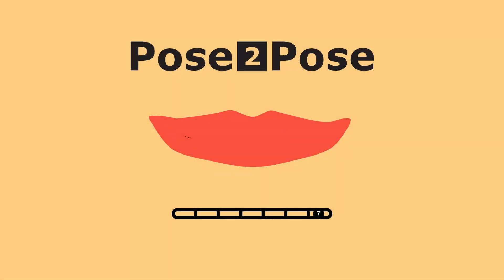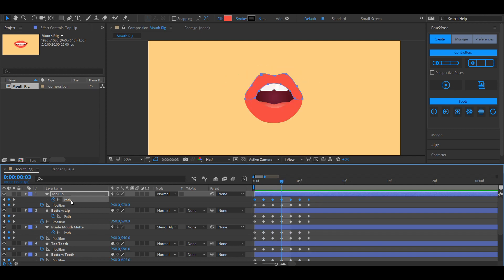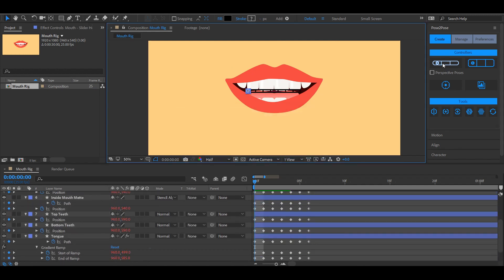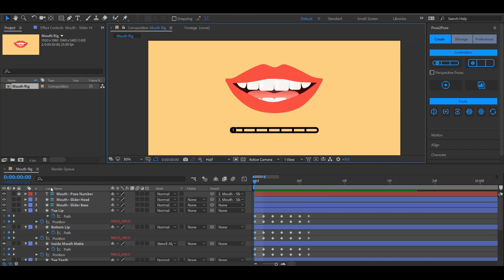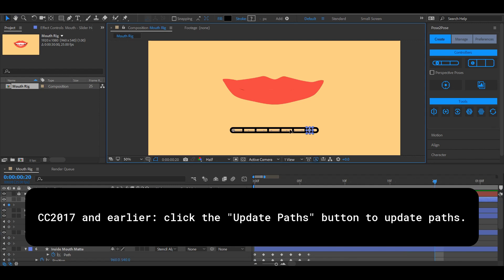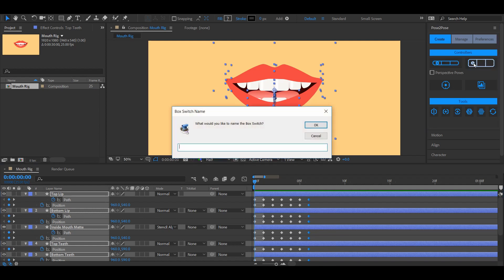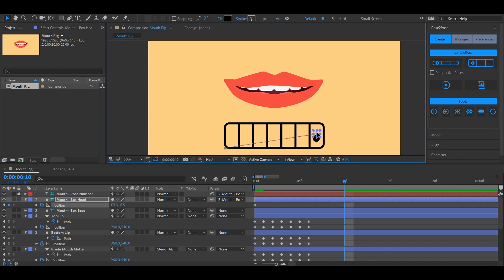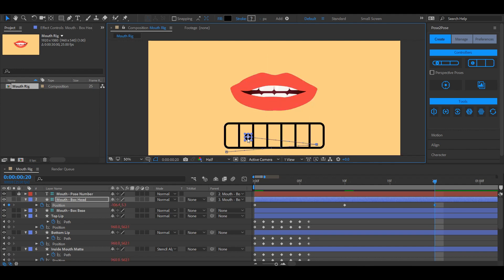After Effects Mouth Rig - Pose2Pose Tutorial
In this tutorial I will teach you how to use Pose2Pose to make a mouth rig using the Slider & Box Switches

Pose2Pose is an facial rigging system. It's the best script for rigging mouths, eyes, eyebrows and so much more. Thanks to the included joystick you are also able to create 2.5D head rigs. While the advanced 'Perspective Poses' option gives your rigs a new dimension.